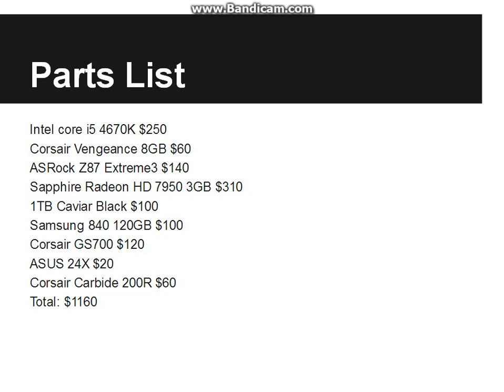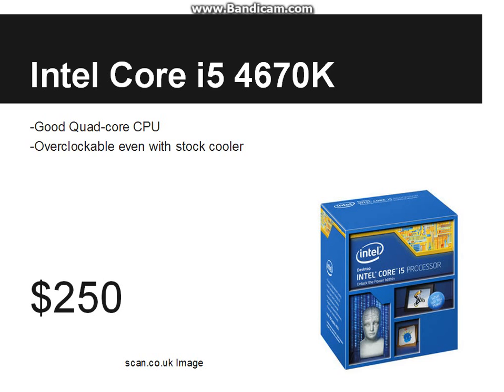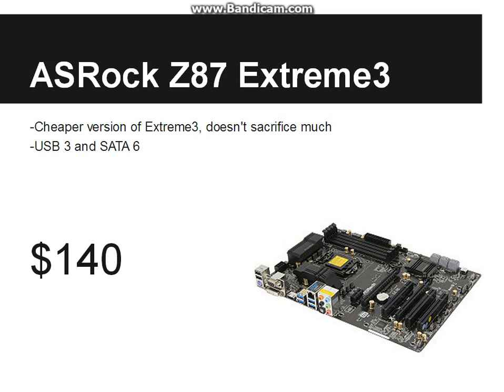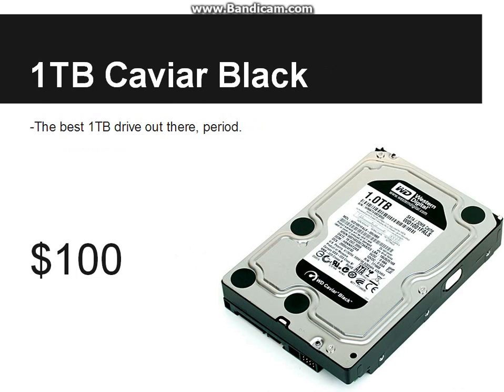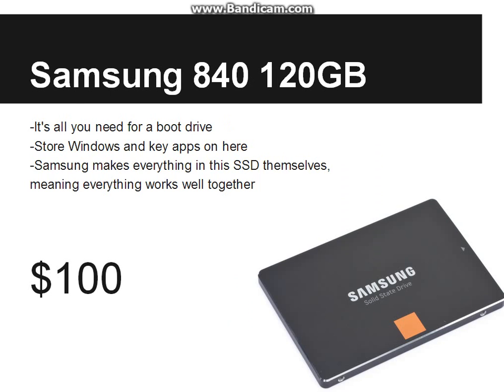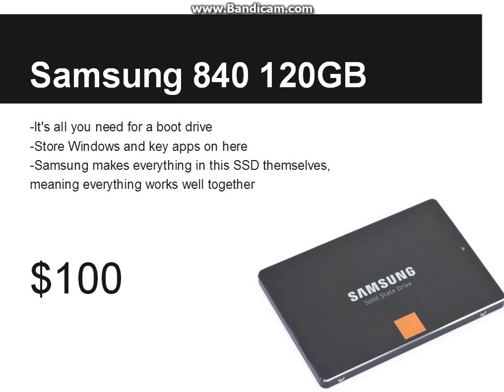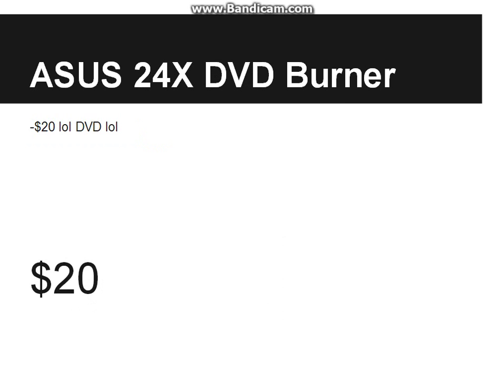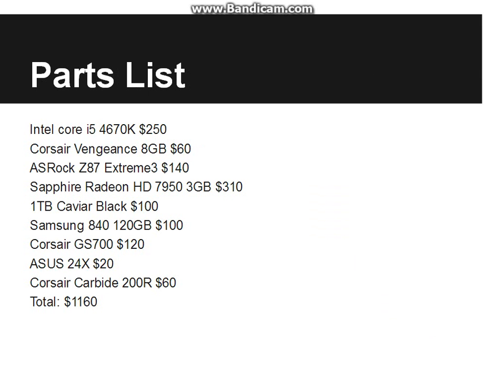$1160 Gaming PC with core i5 4670K